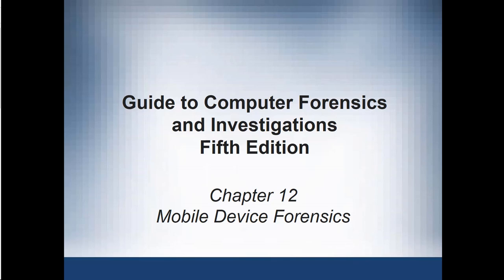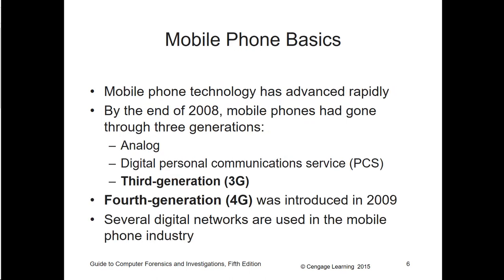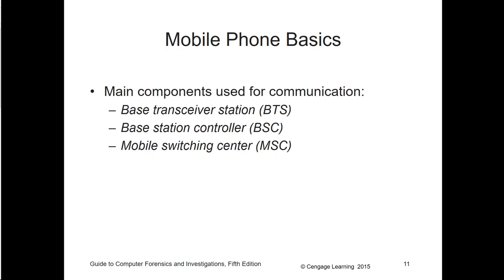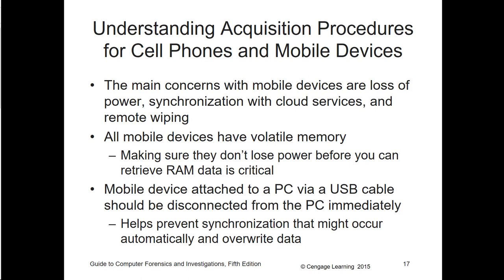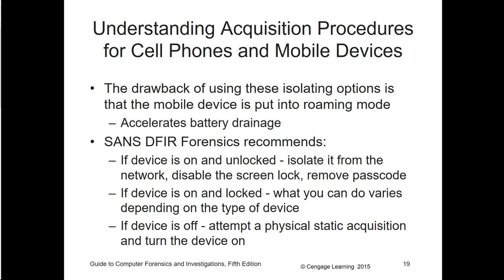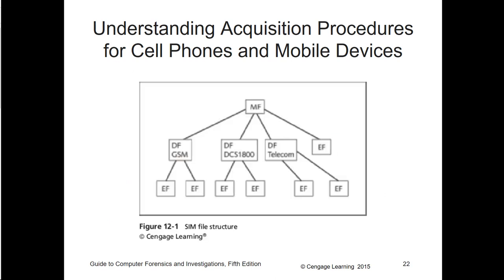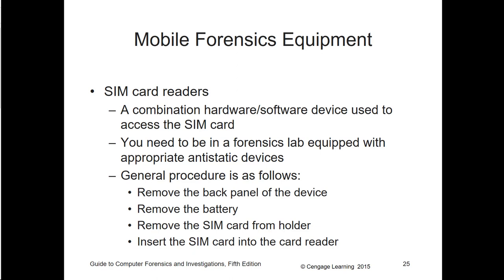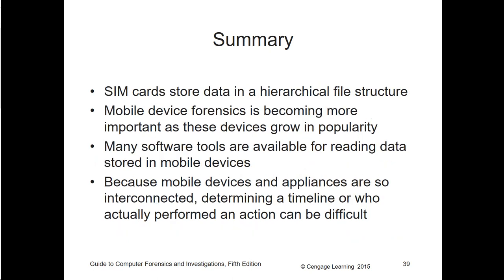CF117 - Computer Forensics - Chapter 12 - Mobile Forensics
Guide to Computer Forensics & Investigations 5th ed. Edition

Computer Forensics - Chapter 12 - Mobile Forensics